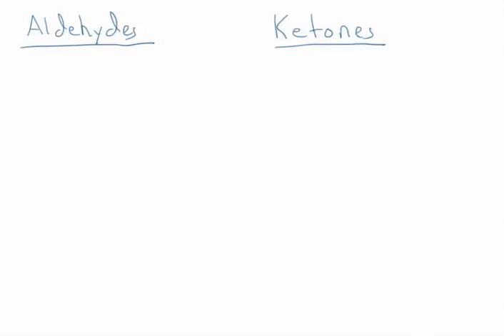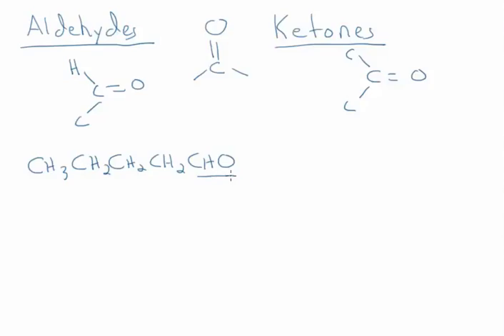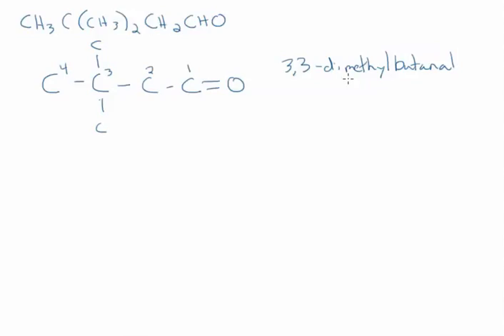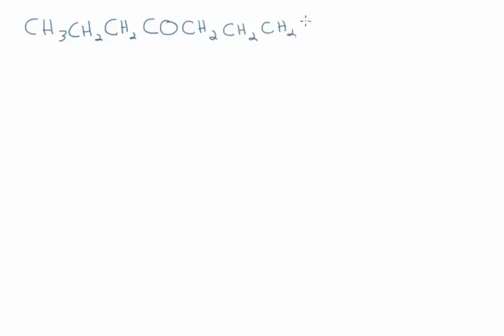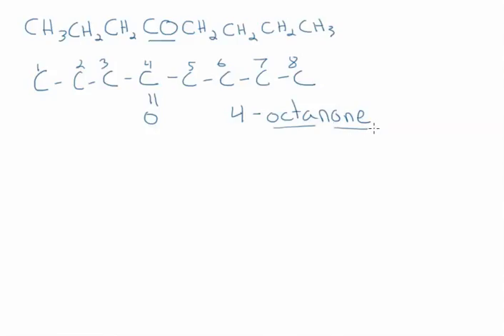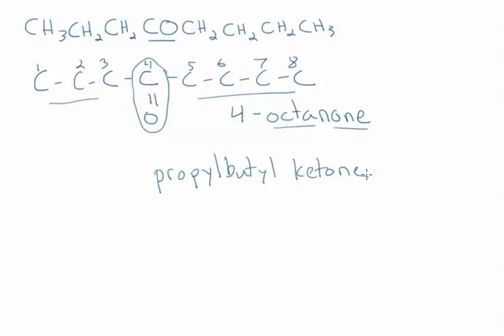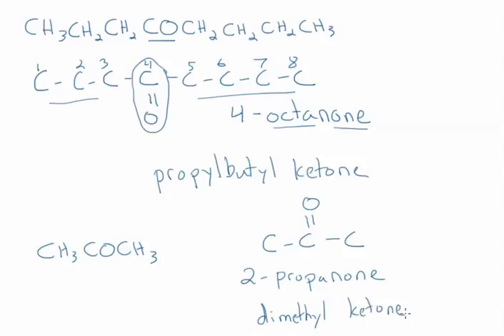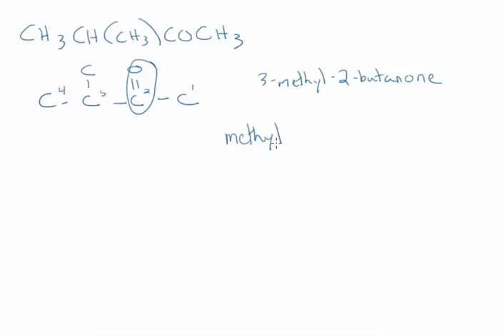AP Chem 5 7 Aldehydes and Ketones